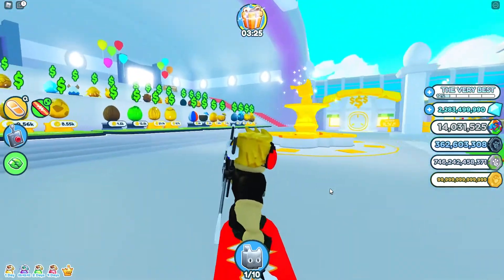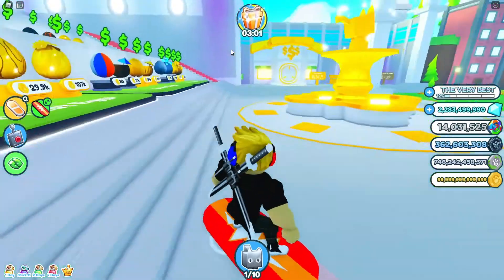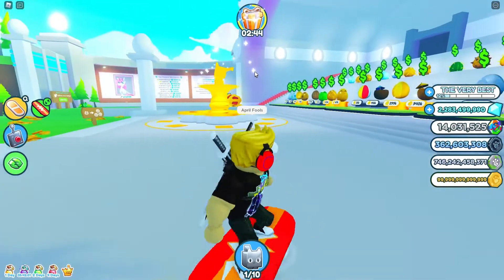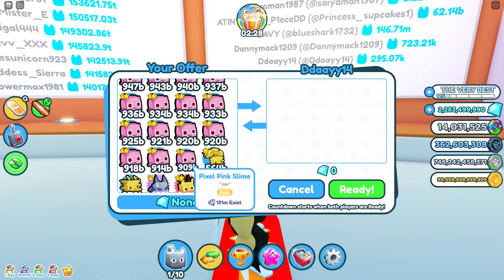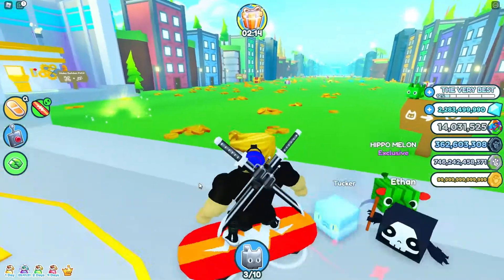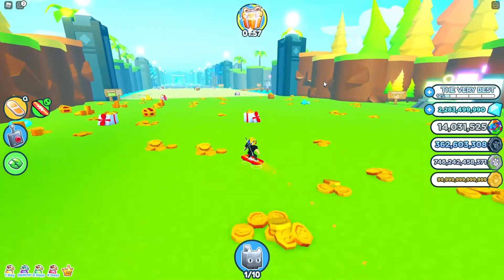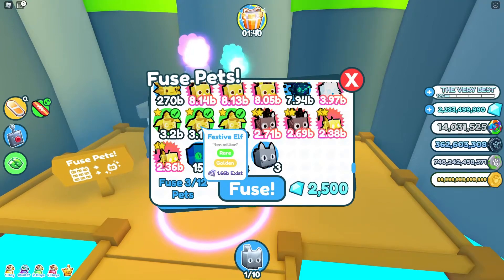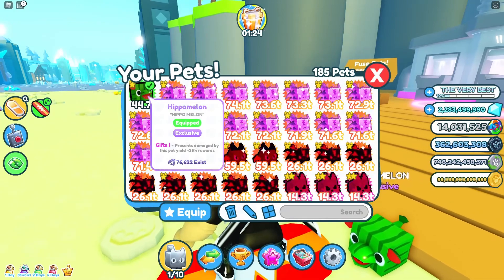How to get the hippo melon pet in pet sim x!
This is how you get the hippo melon pet in pet simulator x, I hope you like it!